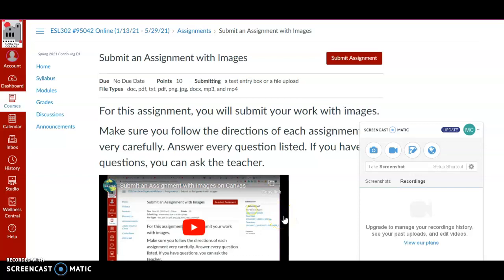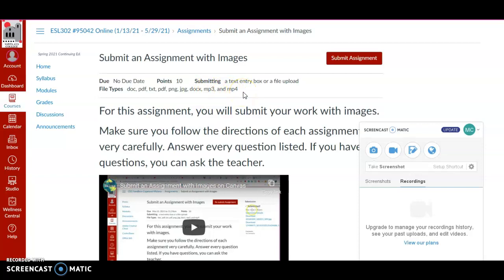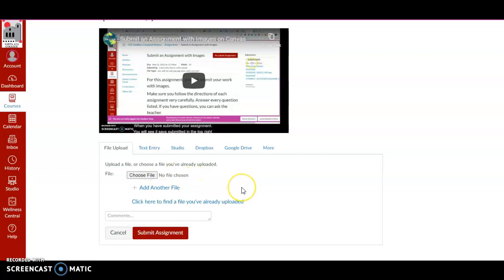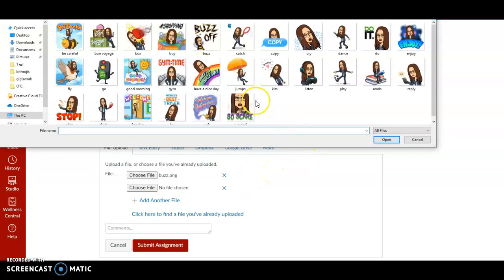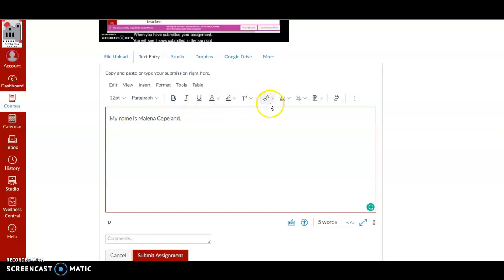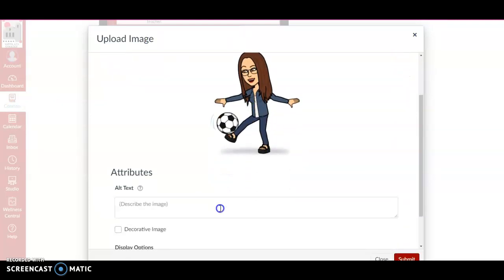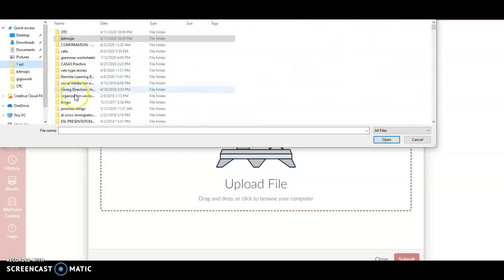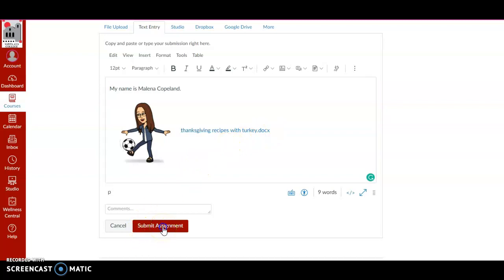Submit an Assignment with Images on Canvas